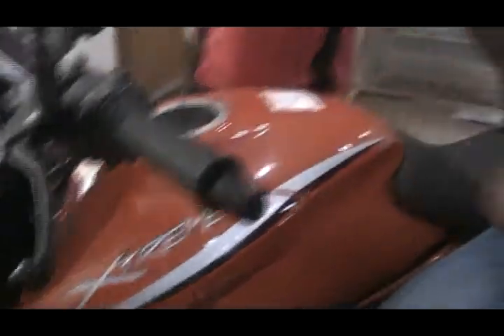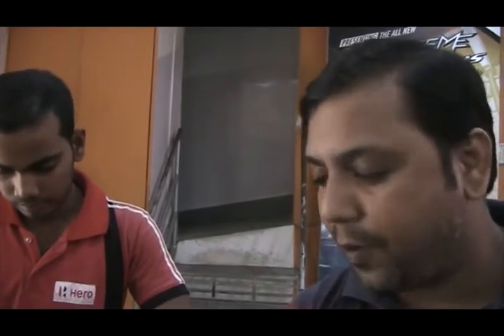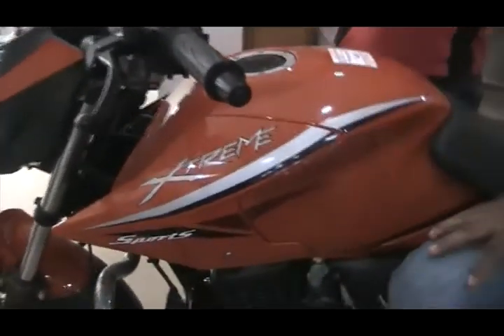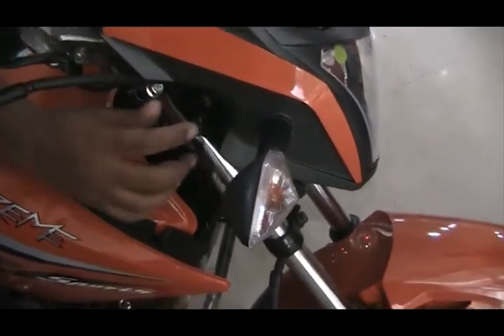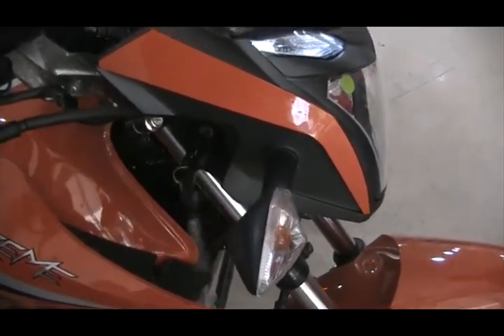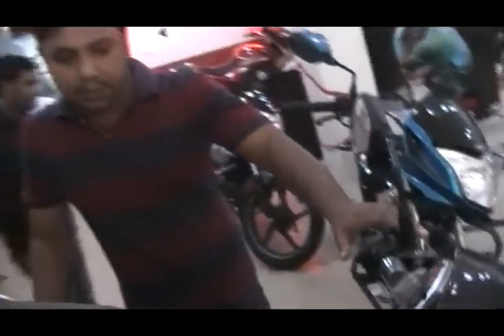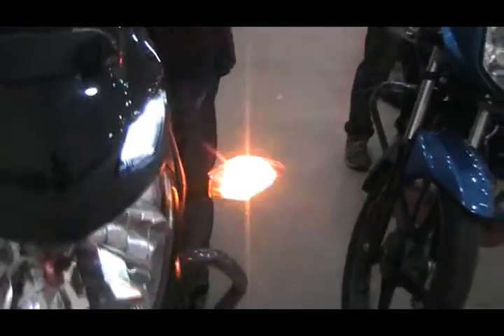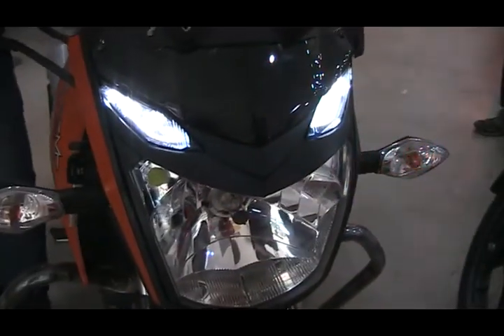AFTER GST HERO XTREME SPORTS NEW PRICE & NEW COLOUR !!!! ALL NEW BS 4 FIRST RIDE XTREME SPORTS